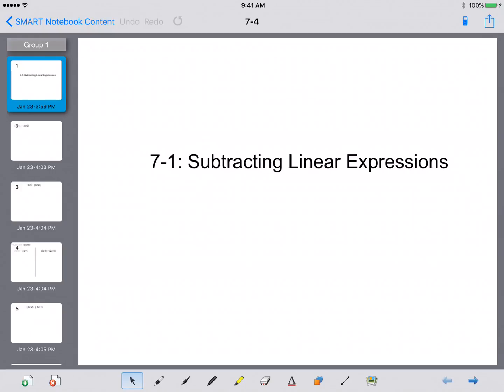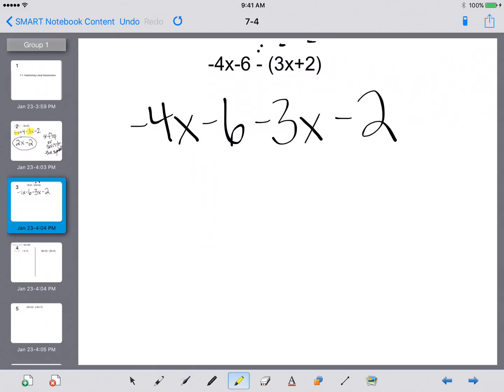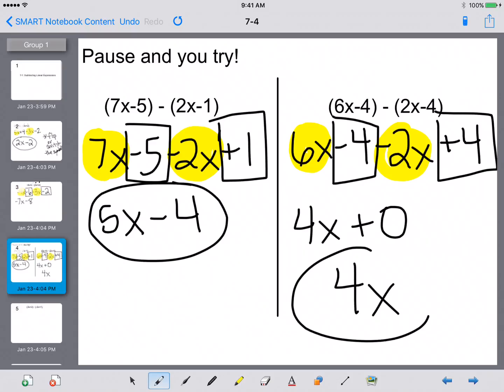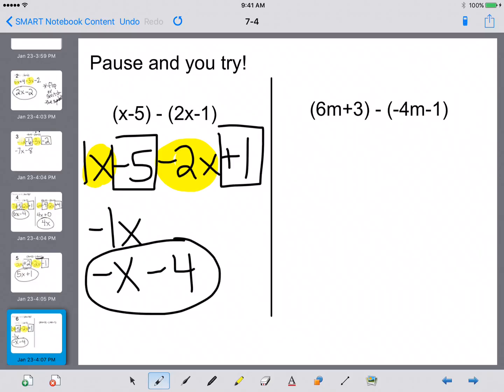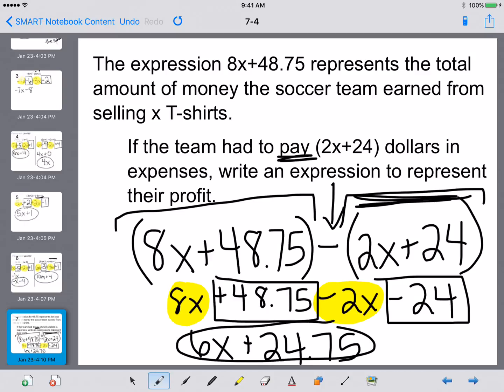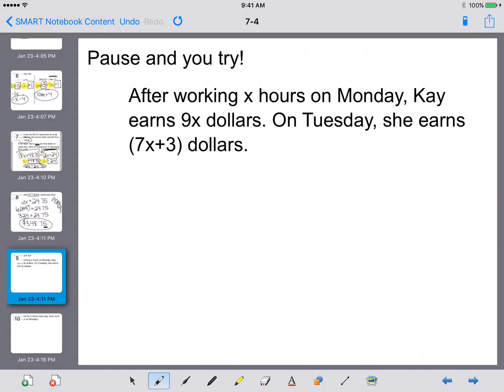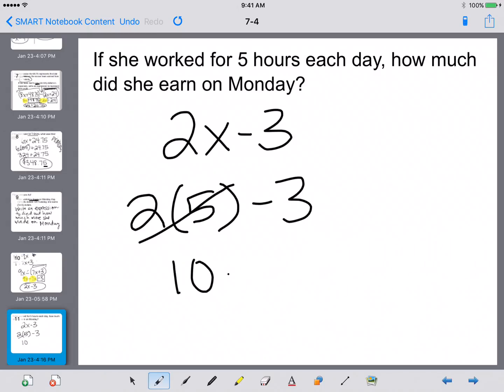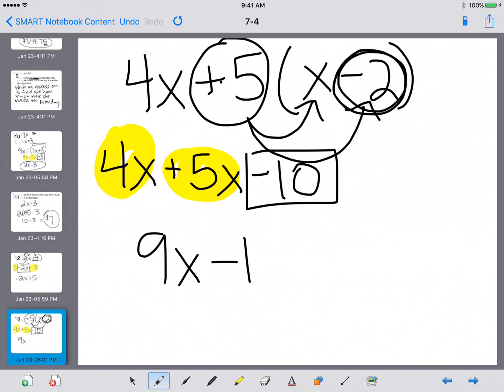7-4 (Math 7): Subtracting Linear Equations